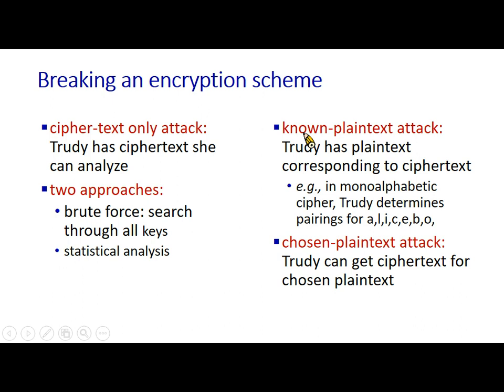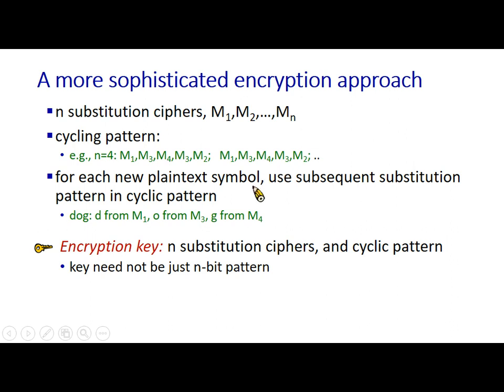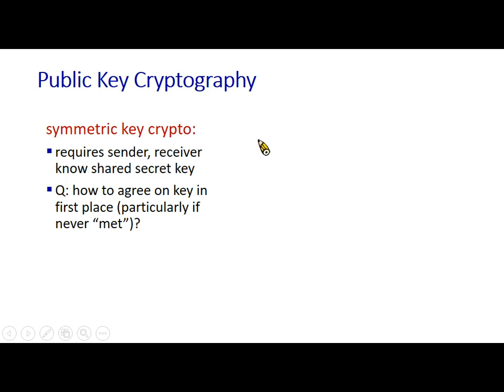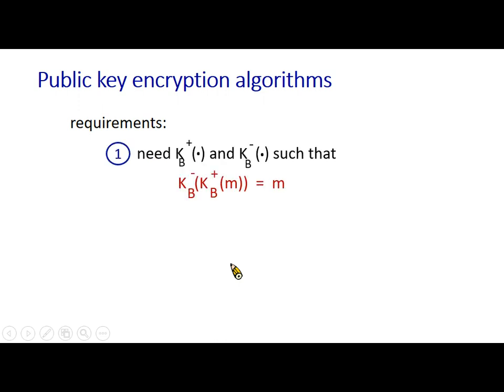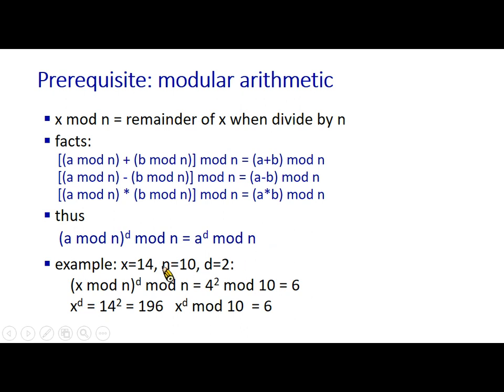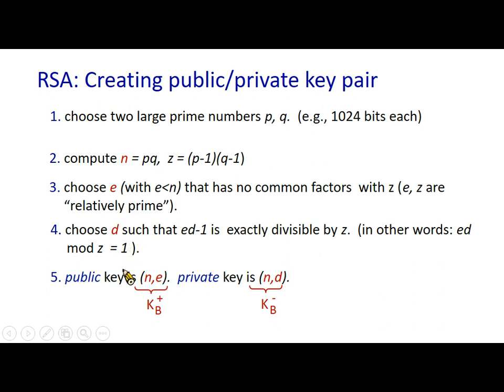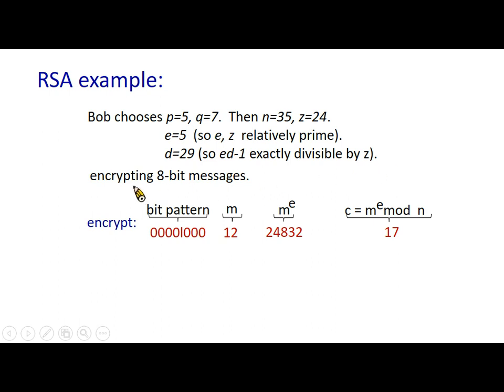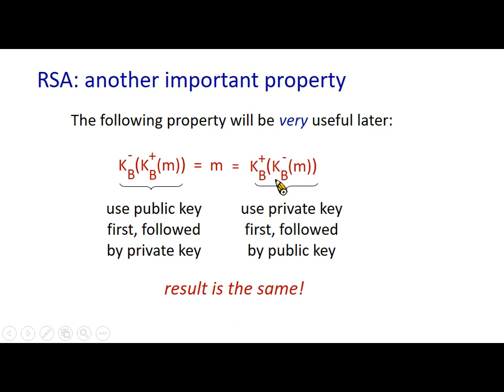The Advanced Encryption Standard (AES) is a specification for the encryption of electronic data.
National Institute of Standards and Technology (NIST) in 2001.AES is a variant of the Rijndael block cipher developed by two Belgian cryptographers, Joan Daemen and Vincent Rijmen, who submitted a proposal to NIST during the AES selection process. Rijndael is a family of ciphers with different key and block sizes. For AES, NIST selected three members of the Rijndael family, each with a block size of 128 bits, but three different key lengths: 128, 192 and 256 bits.AES has been adopted by the U.S. government. It supersedes the Data Encryption Standard (DES),[9] which was published in 1977. The algorithm described by AES is a symmetric-key algorithm, meaning the same key is used for both encrypting and decrypting the data.In the United States, AES was announced by the NIST as U.S. FIPS PUB 197 (FIPS 197) on November 26, 2001.[6] This announcement followed a five-year standardization process in which fifteen competing designs were presented and evaluated, before the Rijndael cipher was selected as the most suitable.[note 3]AES is included in the ISO/IEC 18033-3 standard. AES became effective as a U.S. federal government standard on May 26, 2002, after approval by the U.S. Secretary of Commerce. AES is available in many different encryption packages, and is the first (and only) publicly accessible cipher approved by the U.S. National Security Agency (NSA) for top secret information when used in an NSA approved cryptographic module.